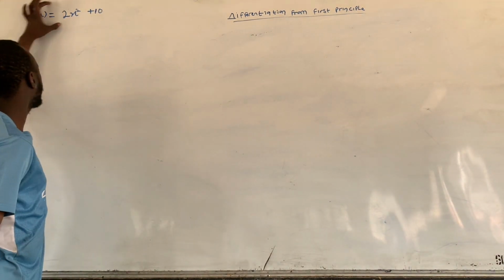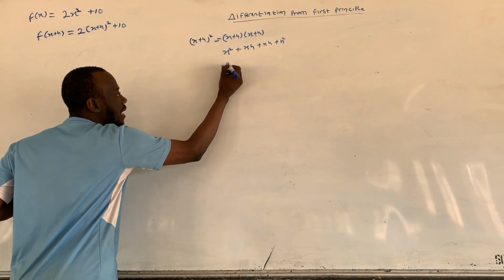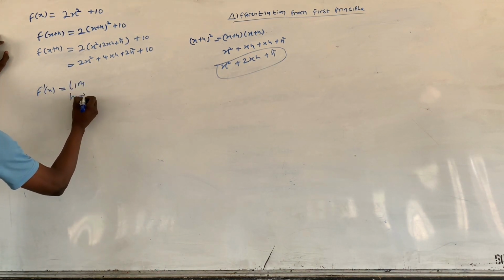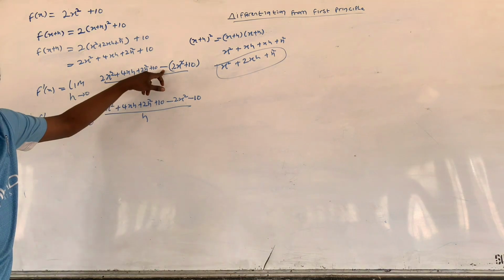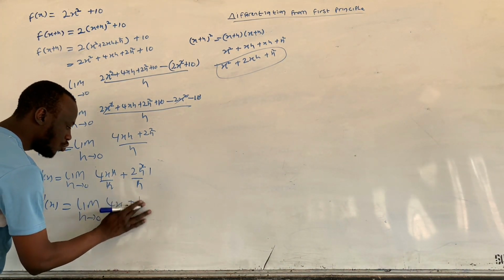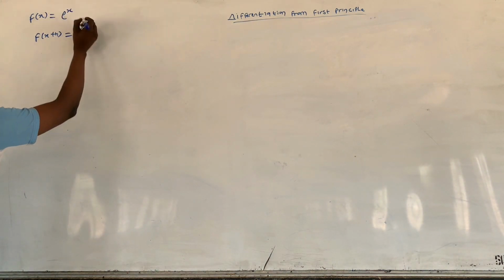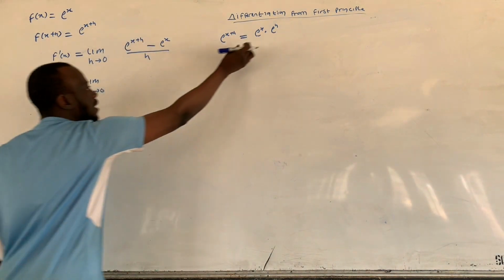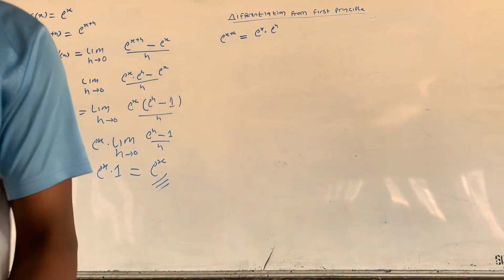Differentiation from first principle part 2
solved examples using first principle